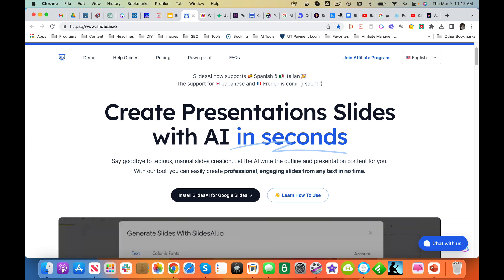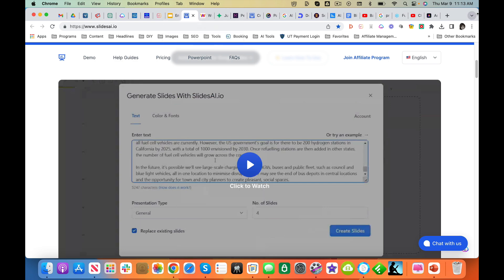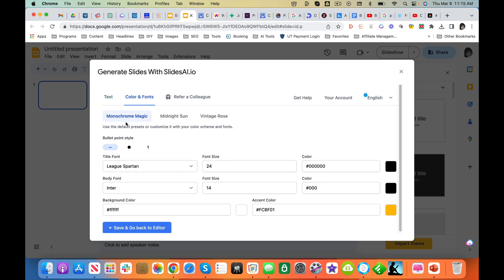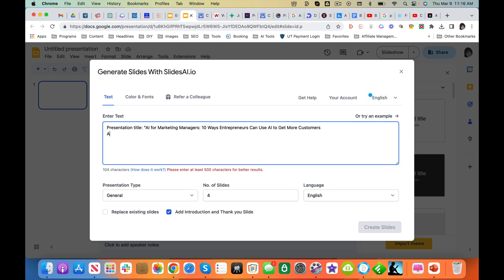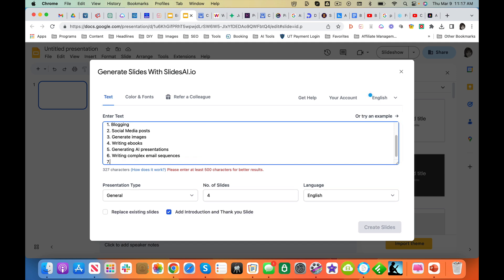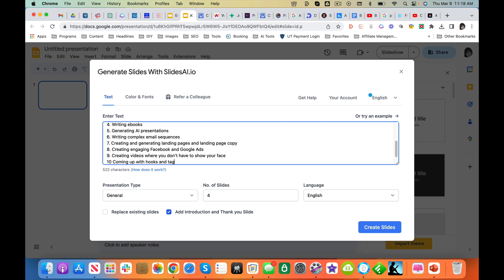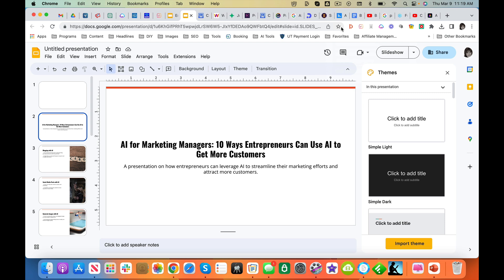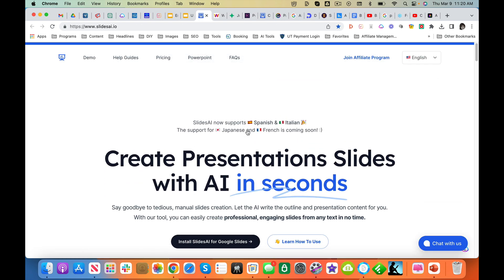Slidesai io Demo and Short Review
If you're tired of spending hours creating presentations that just don't look professional, it's time to check out Slidesai.io! This powerful tool, available as a Chrome extension, leverages AI to help you create stunning presentations in no time. In this demo and review video, we'll show you how Slidesai.io takes your text and automatically builds or edits it to create engaging slides.

One of the best features of Slidesai.io is the ability to create designs with your brand colors. While there's no brand customization within the tool, you can easily achieve this by using the slide master. This makes it easy to create cohesive, on-brand presentations that look great every time.

If you're worried about not being able to use ChatGPT prompts, fear not! Slidesai.io is designed to work seamlessly with your text, and the AI does all the heavy lifting for you. So whether you're a business professional or a student, Slidesai.io is the perfect tool to help you create professional-quality presentations quickly and easily.

Ready to see Slidesai.io in action? Watch this video now to learn how to make the most of this powerful presentation tool!